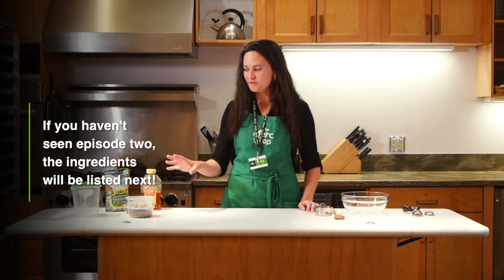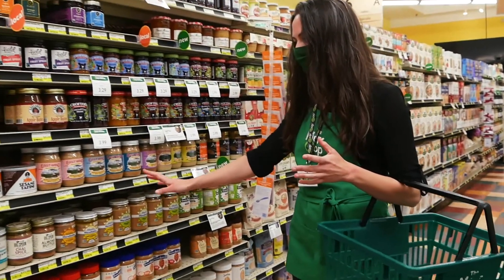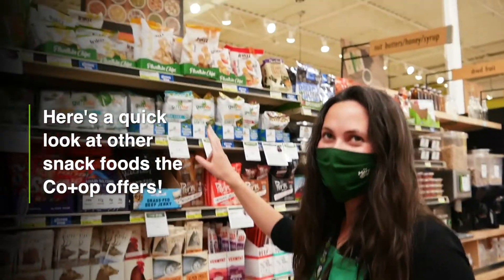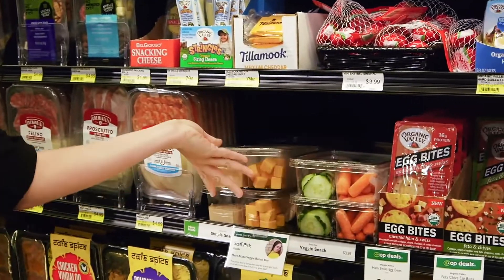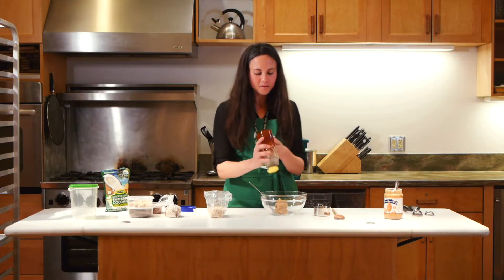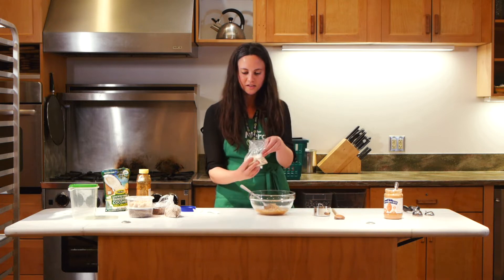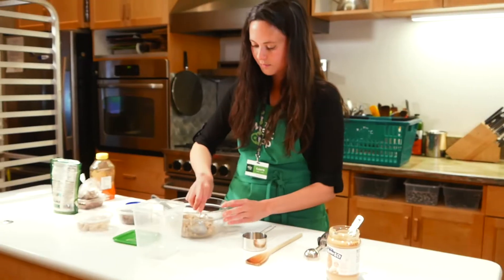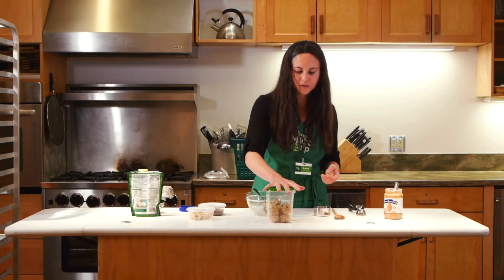Campus Cooking, Episode 5: Snack Time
Join the co-op and the University Daily Kansan for Campus Cooking! We're sharing simple, affordable and tasty ideas for every meal of the day - including snack time!